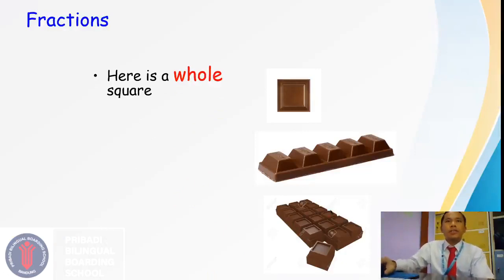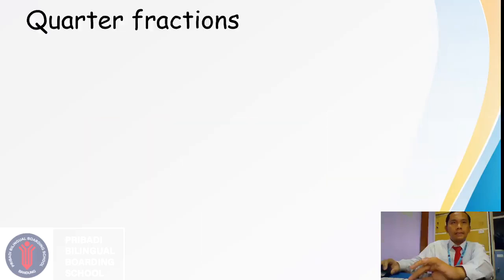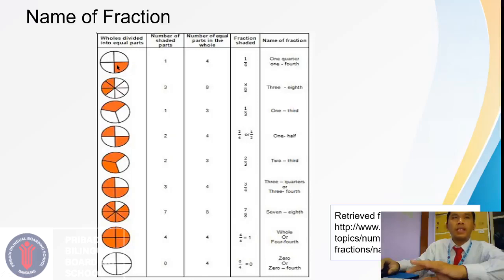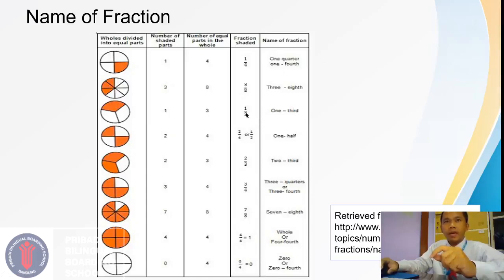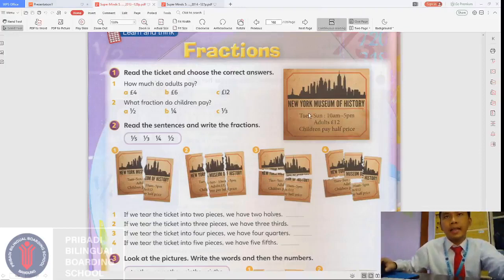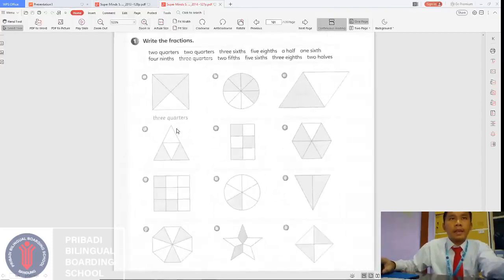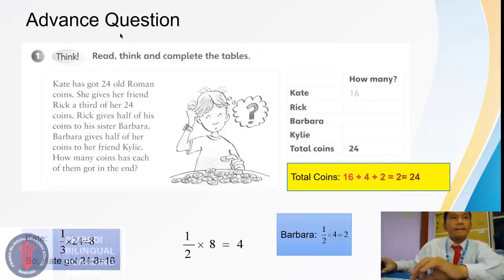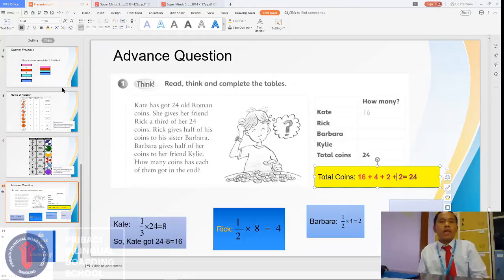Fractions with Mr. Ori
This is English Lesson for Grade 5 referring to Super Minds Student's Book page 102.